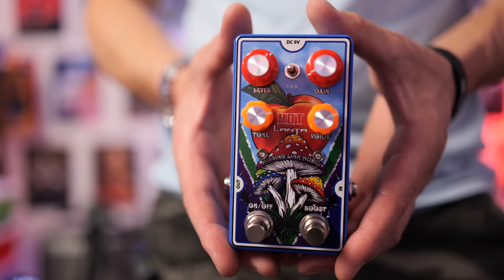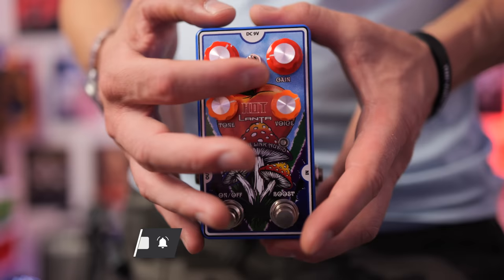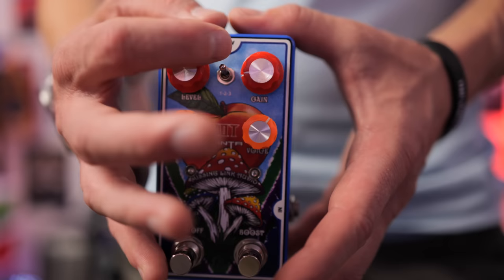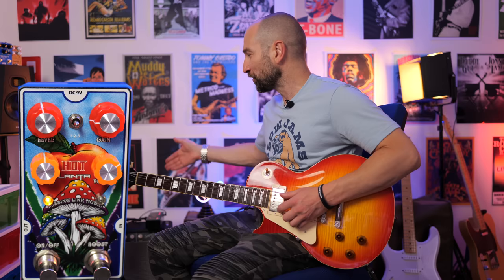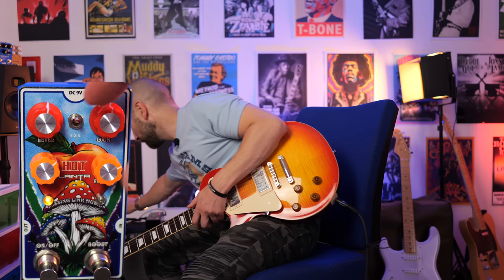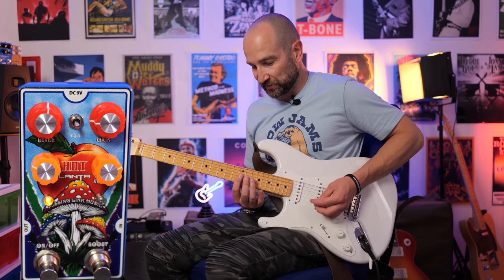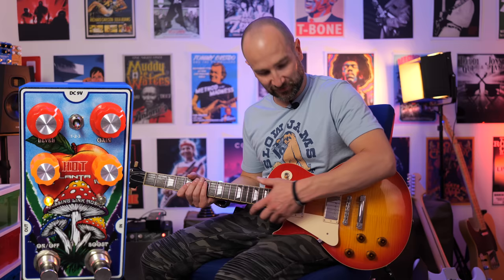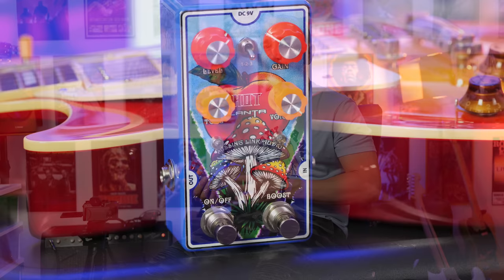The New Flagship Cranked Amp in a Box Pedal - The Hotlanta!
This is a review of the new flagship pedal from Missing Link Audio (MLAPedals) called the Hotlanta! This is a cranked-amp in a box and it sounds great at any volume on your amp.  Long gone are the days of having to get your amplifier to the sweet spot to nail the tone, the pedal will do it for you.  This pedal is highly influenced by the sounds of the Allman Brothers, Hendrix, Blackmore, and many more.  If you're looking for a 1970's-style cranked amp loaded with a JBL speaker, this is the way to go!  The Missing Link Audio Hotlanta combines a boost circuit and the ability to shape the tone of the pedal thanks to a three-way toggle switch.  The MLA Hotlanta is handmade in Pendergrass, GA USA.

Table of Contents:
0:00 - About
0:24 - Jam Track
2:46 - MLA Hotlanta Pedal Overview
4:22 - Gain Structure
6:48 - 3-Way Toggle Switch
7:48 - Voice Control
9:02 - Tone Control
10:10 - Boost Button
11:29 - Final Thoughts

Gear Used to Make This Video:
🛒Panasonic S5 Camera
🛒Sony FX3 Camera